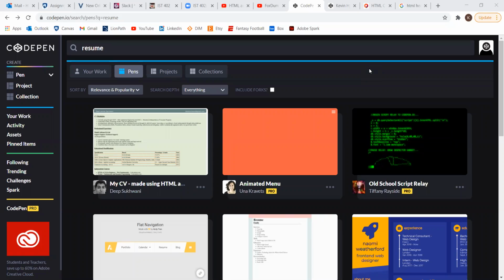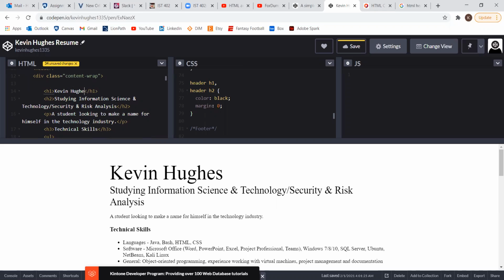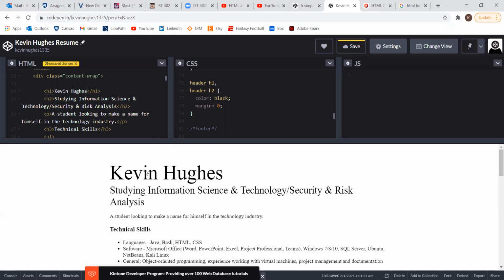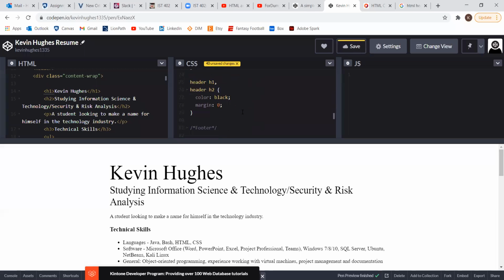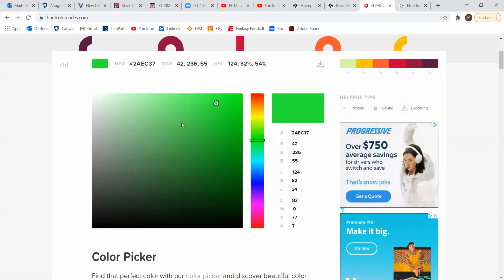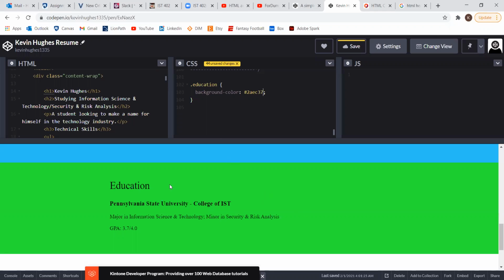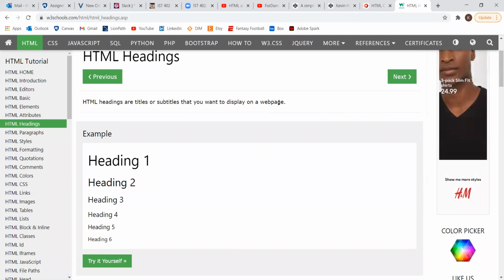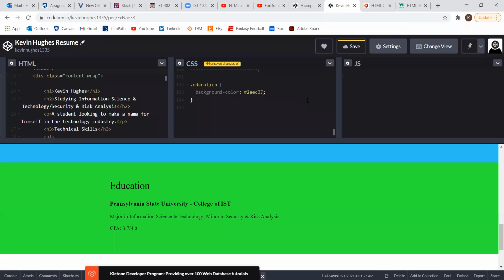HTML and CSS for Dummies (with CodePen)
A basic rundown of what HTML and CSS are and how you can experiment with them even if you've never written a single line of code in your life.